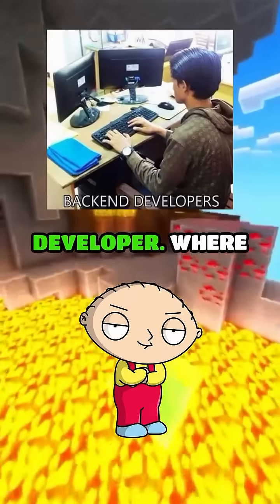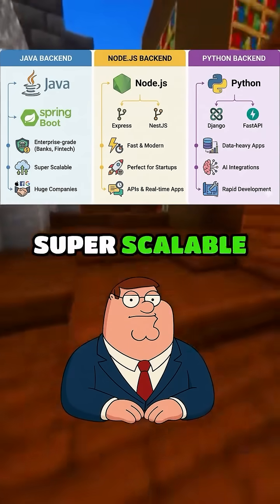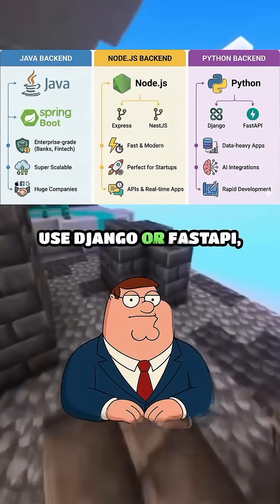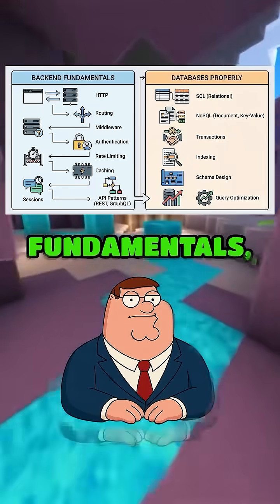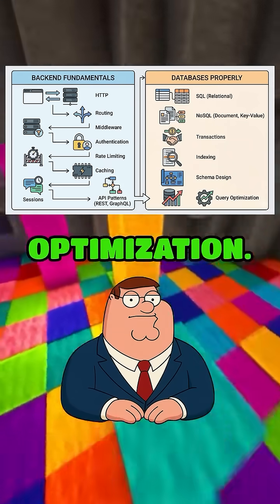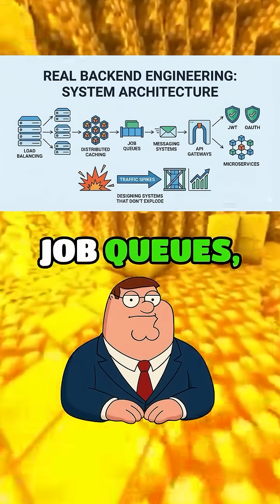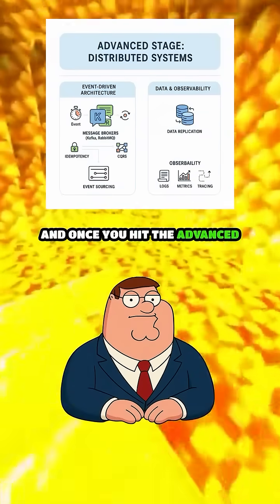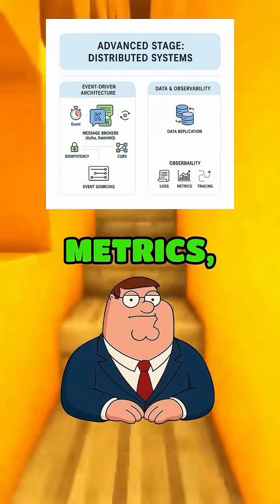Want to Become a Backend Dev? Watch This! 🚀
🔥 Welcome to CodeNova – Your Ultimate Coding Companion!

CodeNova is a hub for every passionate coder preparing for DSA, competitive programming, and technical interviews.
From beginner-friendly explanations to advanced problem-solving, we bring clarity, speed, and confidence to your coding journey.

🚀 Weekly Live Contest Streams – Join Us!
Hey coders! 🔥 I stream live coding contests every week:

🟦 LeetCode Contests
• Saturday & Sunday – Live solving and explanations
🟥 CodeChef Contest
• Wednesday – Full live walkthrough
🟧 Codeforces Contests
• Tuesday & Thursday – Live participation + problem breakdown

Let’s grow together in competitive programming! 🚀💻

🔗 Useful Links
🌐 Topmate (1:1 Doubt Solving & Guidance):